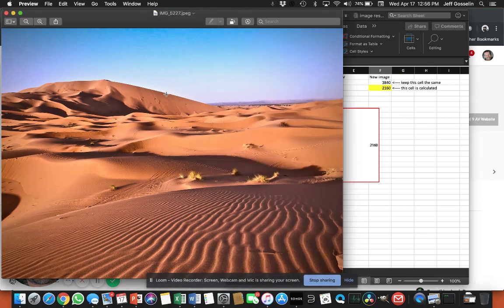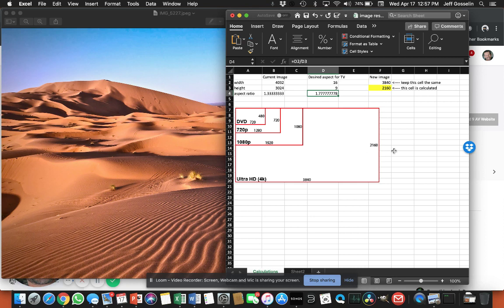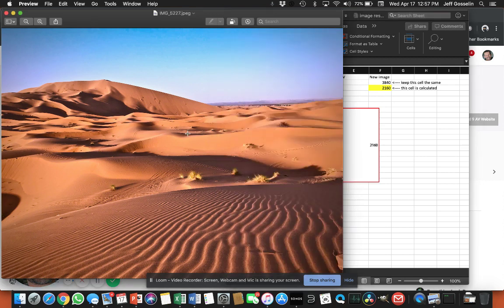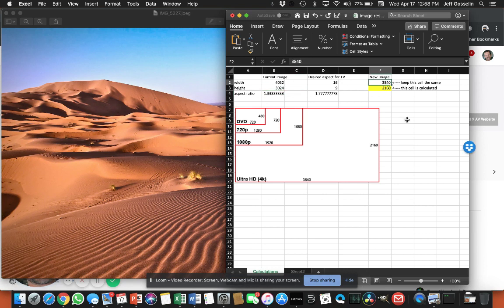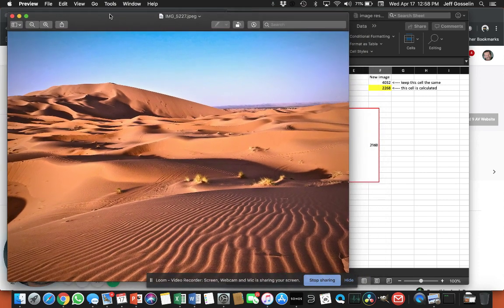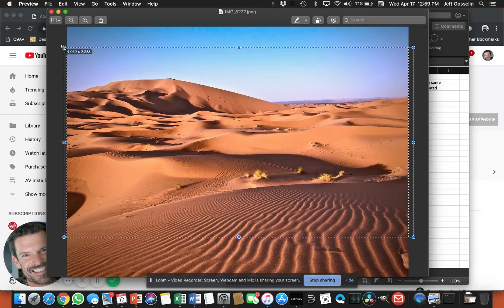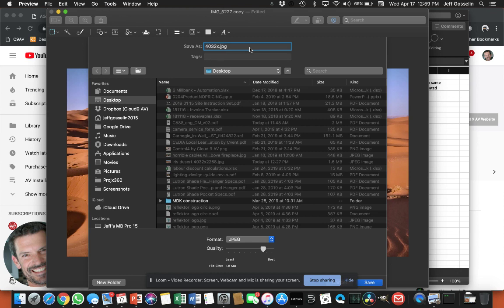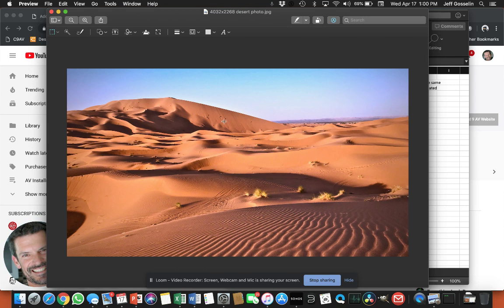Quick howto modify your photos to fill the screen on your 4K TV such as Samsung's The Frame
Showing how to modify photos that are not in the traditional 16:9 aspect ratio our TVs expect. I've created a quick Excel spreadsheet that does that math for you.